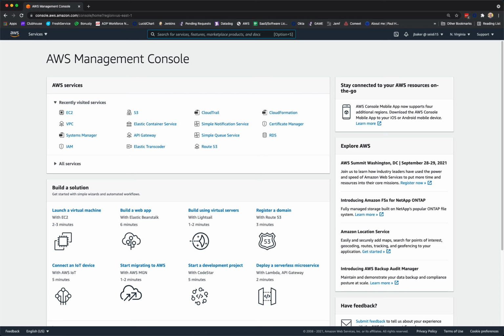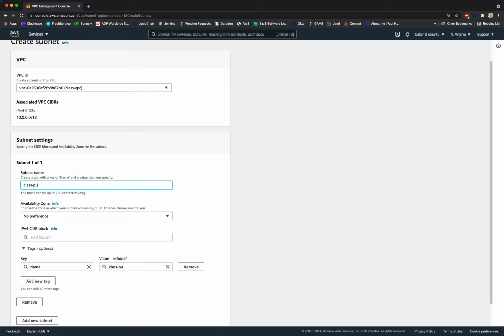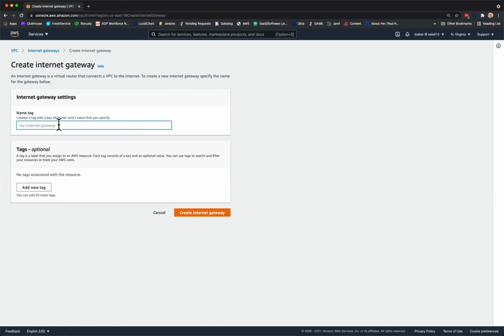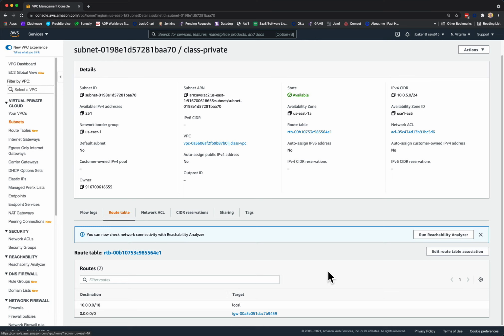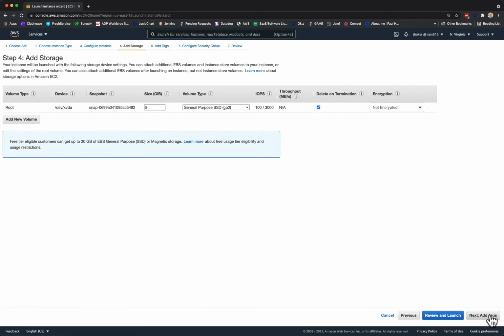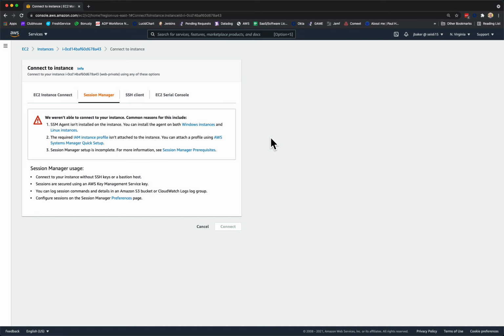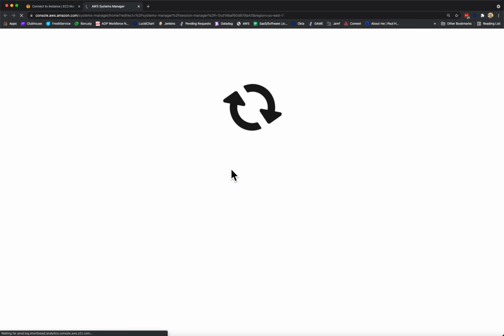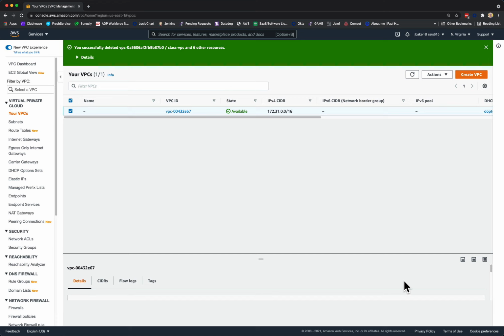DevOps & Cloud Infrastructure Week 4 part 7: VPC Hands-on (2021)